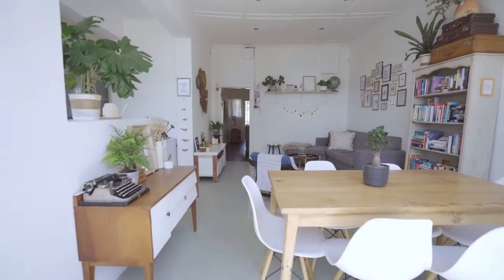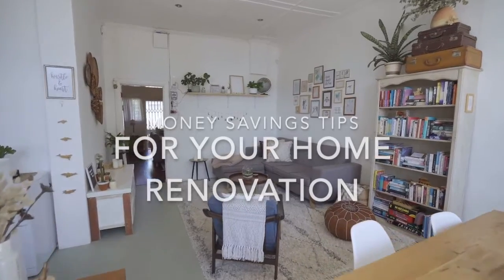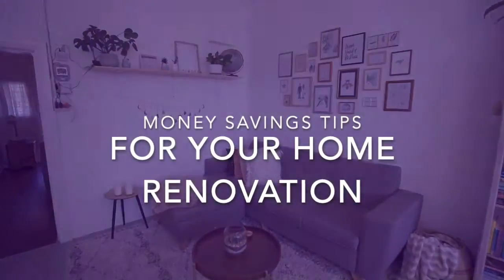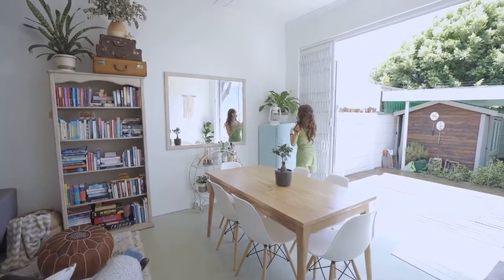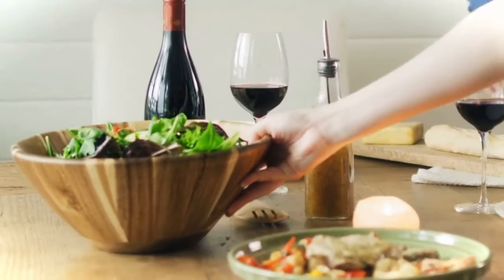How To Cut Costs On your Home Renovation | The Secrets of Saving Money On House Renovation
In this video, you will learn how to cut costs on innovating your home. Watch the Video to find out How!

I'm Terence Quinn, an from Marathon Realty. I'm here to solve your problems when you're trying to buy, or even sell your house in Minnesota, USA.